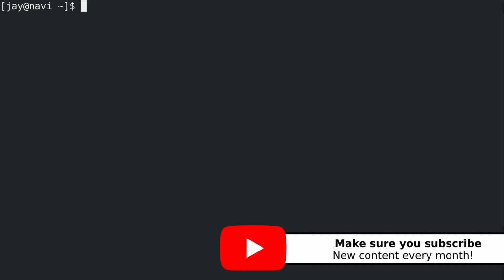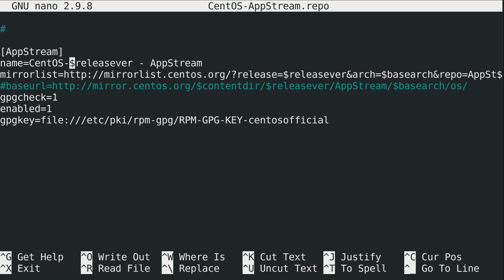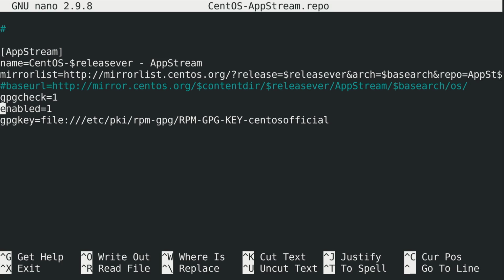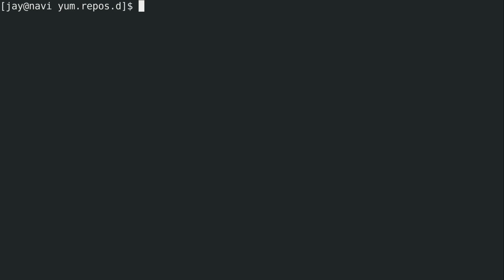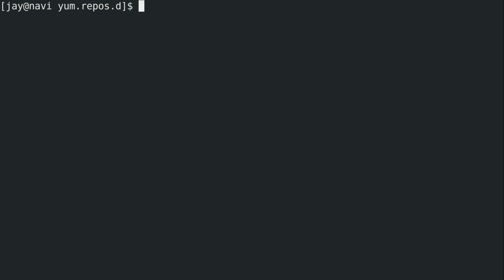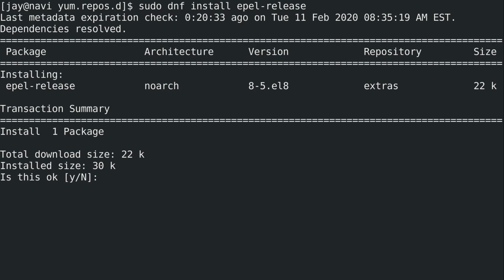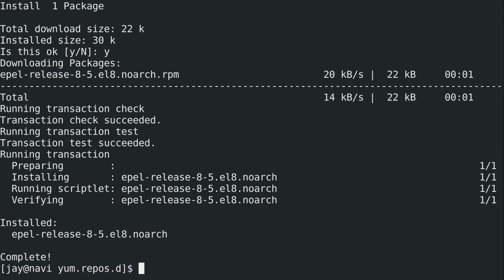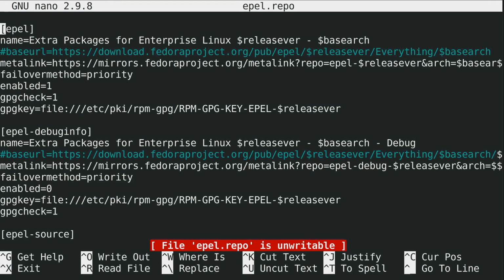Learn CentOS Part 12 - Software Repositories & Adding EPEL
In the "Learn CentOS" series, you'll learn all the skills you'll need to know to manage real servers and get you on your way to mastering the art of Linux administration. In part 12, we explore the concept of "repositories" deeper, and add EPEL which is a very popular software repository.